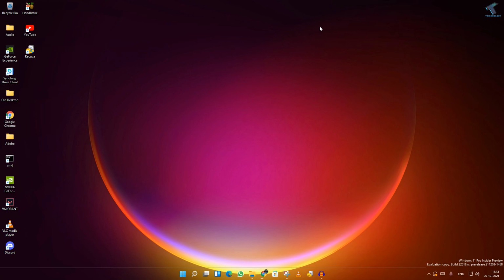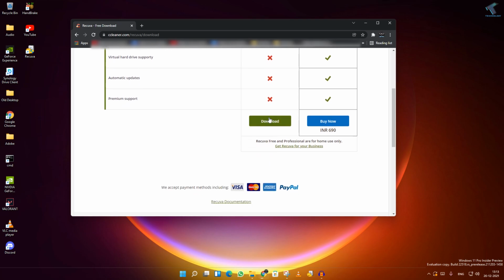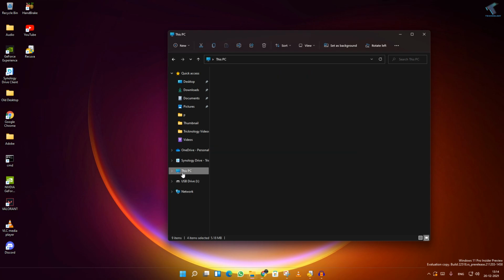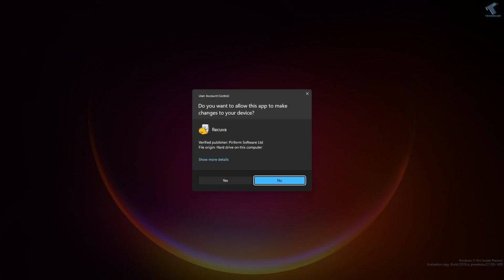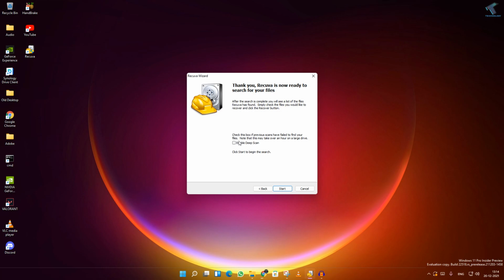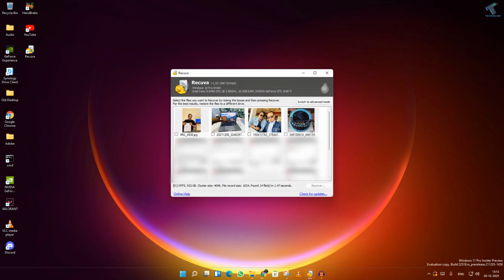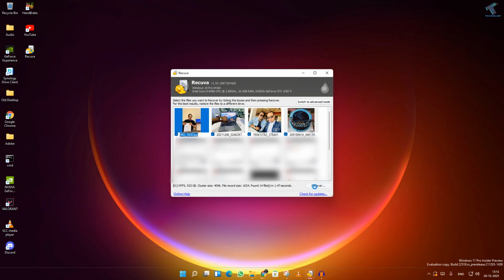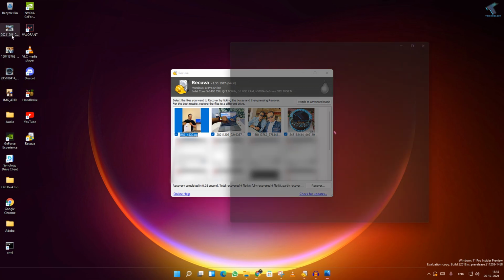How To Recover Any Deleted Files on Windows 11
Sometimes we accidentally delete some files from the computer. And it is not even found in the recycling bin, so what we should do and what we will have to do at that time, I will describe in this video.
The purpose of this video is how you can recover your deleted files from your computer.
First of all, you will get software named Recuva,  and you will have to download and install it on your computer.
After installing on the computer, you have to select the drive from where your files got deleted, then you will have to select the option photos, documents, or videos, or else you can select all types of files. After that you have to click on recover, then your file will be automatically recorded.